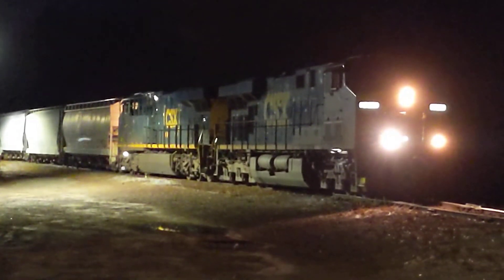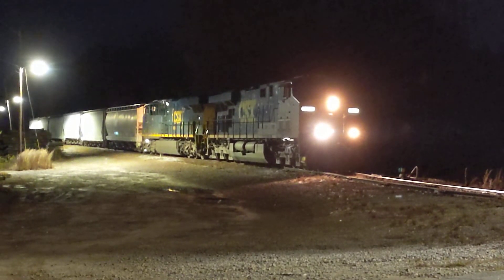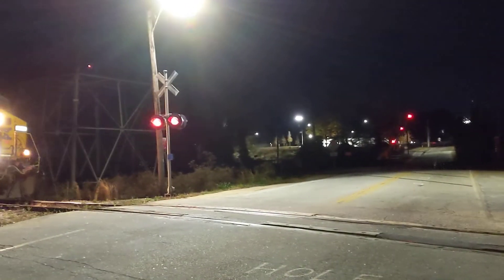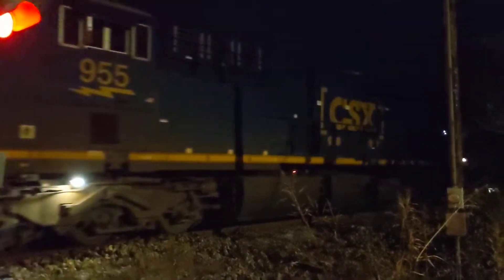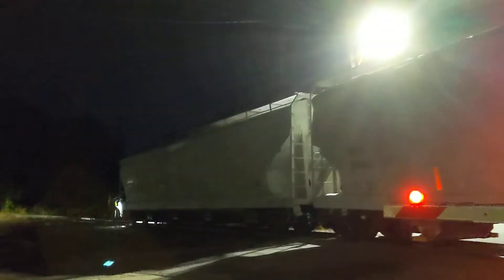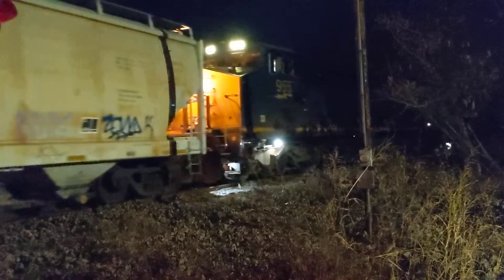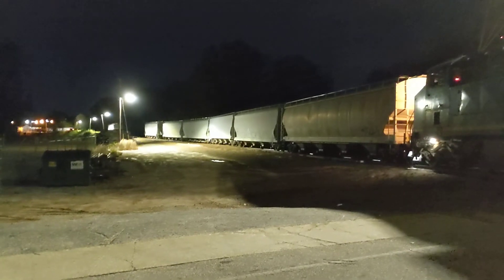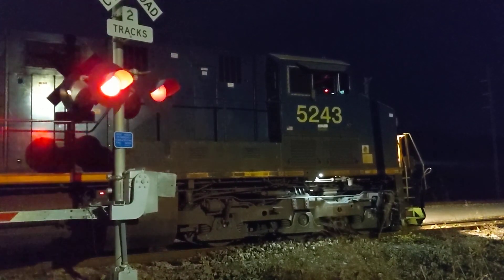CSX LOCAL F-797 SWITCHES THE SODA ASH FACILITY IN GREENVILLE SC LEAD ES40DC 5243.ES44AH 955! (3)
TONIGHT CSX LOCAL FREIGHT F-797 DID SOMETHING IT NORMALLY DOESN'T DO. SWITCHES THE SODA ASH FACILITY IN THE PARKER DISTRICT OF GREENVILLE. SOUTHBOUND RATHER THAN WHEN IT RETURNS FROM PELZER AFTER DOING INTERCHANGE WITH THE GREENVILLE &  WESTERN RAILROAD. FACING NORTH IS GE ES40DC 5243 AND FACING SOUTH IS SHUTDOWN ( FOR THE TIME BEING) GE ES44AH 955. ARE SEEN SWITCHING THE NORTH END OF THE SMALL YARD. WHICH WAS ONCE THE PIEDMONT NORTHERN RAILROAD'S  PASSENGER TERMINAL BRANCH. AT CENTRAL JUNCTION WHERE BRAMLETT ROAD GRADE CROSSING I
S LOCATED. AND THE TRACKS TO THE RIGHT ARE THE OLD MAINLINE. I DIDN'T STICK AROUND TO SEE THEM FINISH SWITCHING. BECAUSE THERE WAS SUPPOSEDLY A NORTHBOUND NS FREIGHT GETTING BEAR EASLEY SC. ACCORDING TO THE HOTSPOTS SOUTHEAST WEBSITE. BUT IT JUST DISAPPEARED FROM THE "RADAR"!
BUT AWHILE LATER NS 154 SHOWED UP.
ANYWAY AT LEAST YOU CAN ENJOY THESE VIDEO CLIPS OF A BIG GE AND ONE SHUTDOWN ON A VERY VERY CHILLY NIGHT! IN THE WARMTH OF YOUR HOME!
I LATER CAUGHT IT IN TAYLORS SC HEADING HOME TOWARDS SPARTANBURG!
11/22/21 TIME 10-10:30 PM. MAY THE LORD 🙏✝️🛐🕊️🙌☝️❤️🙂🇺🇸 BLESS YOU ALL!